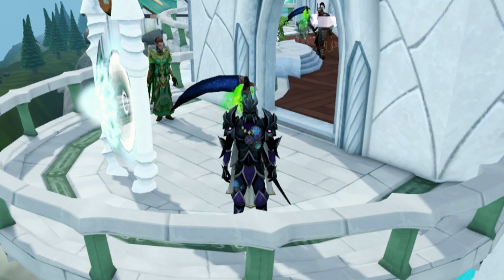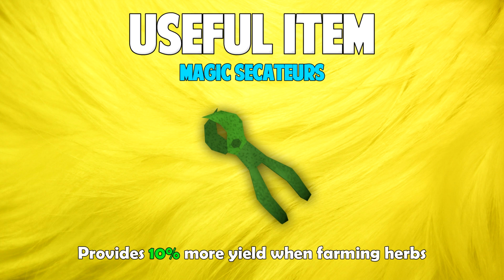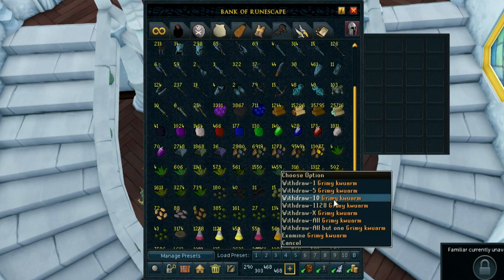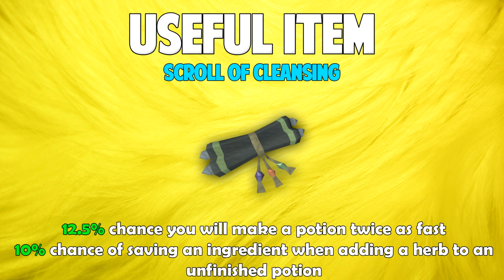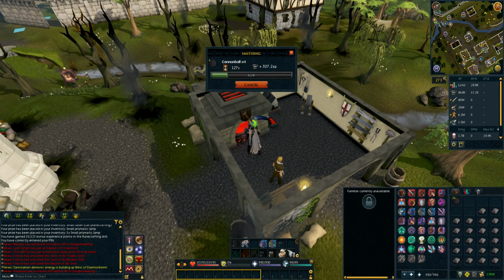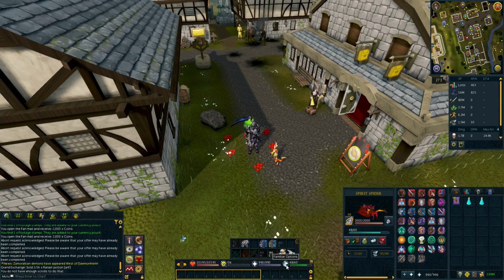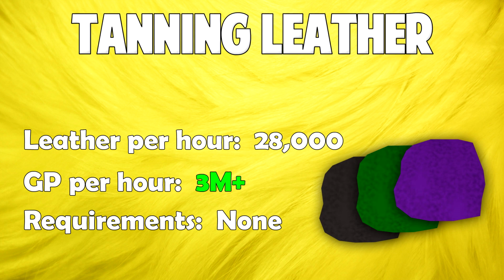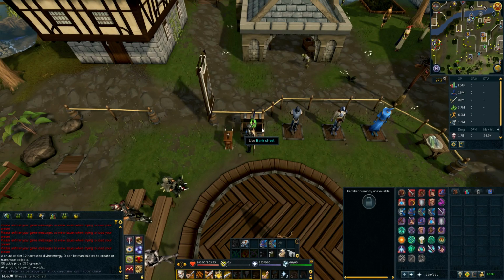Runescape 2018 | Low-Level Money Making Guide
This is my low-level money making guide for Runescape 3! In this guide I show you 9 different low-level money making methods in Runescape.